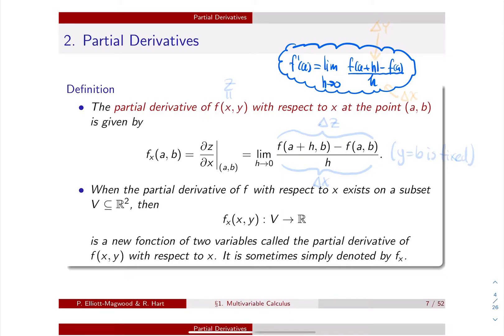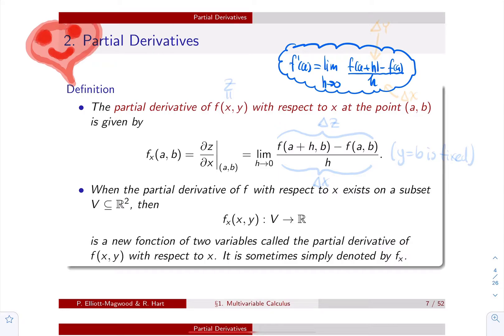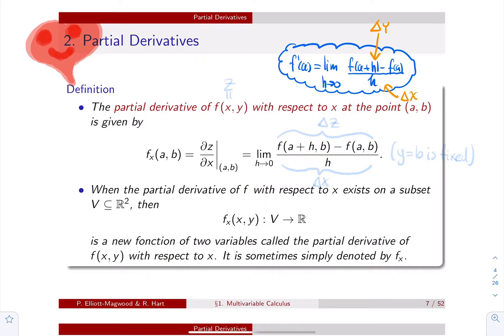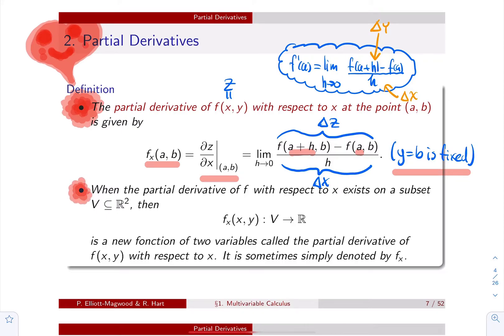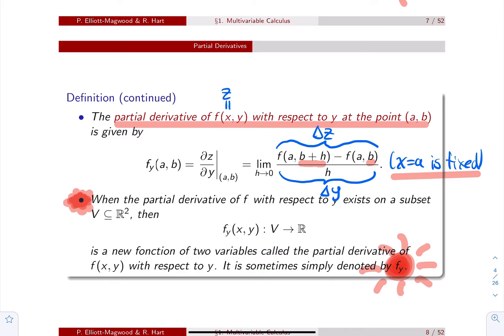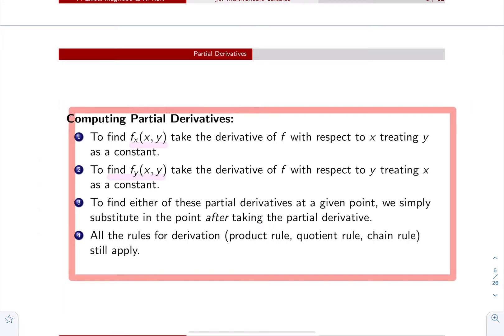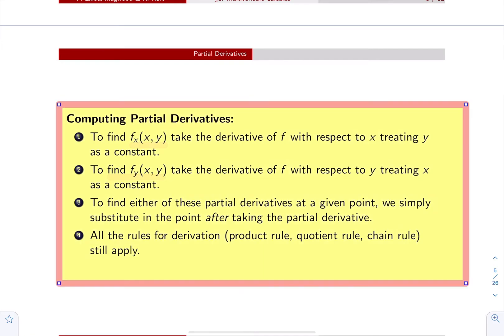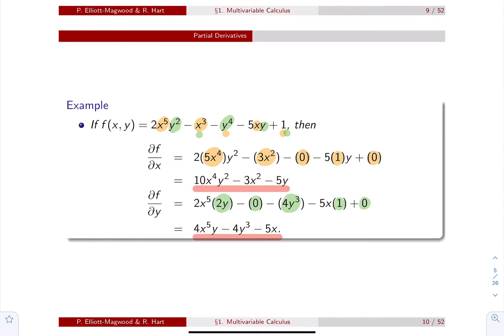MVC : Section 2 (Part 1)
Partial derivatives : Definitions and examples.